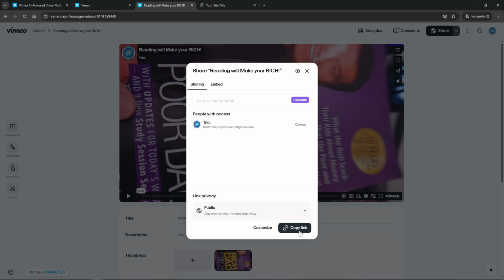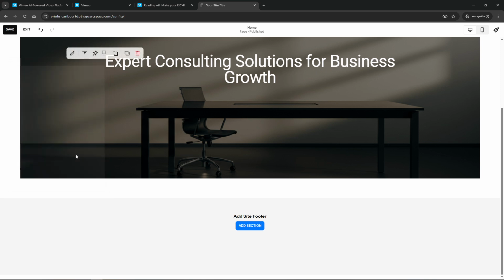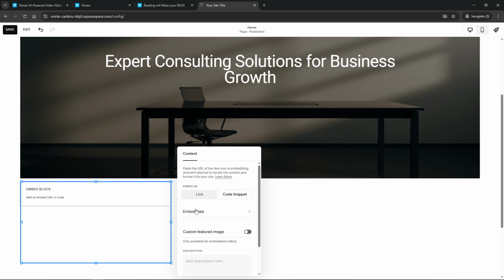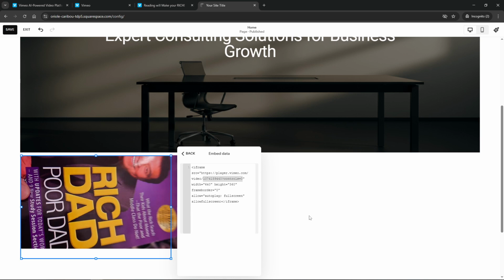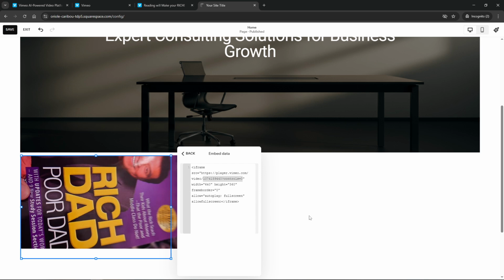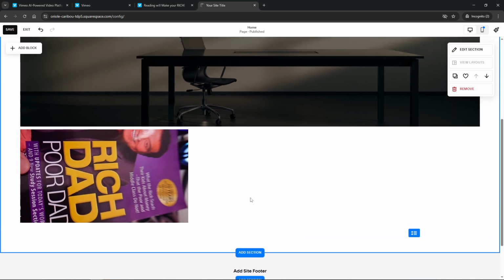How to Hide Vimeo Controls When Embedding Onto a Website [2025 Full Guide]